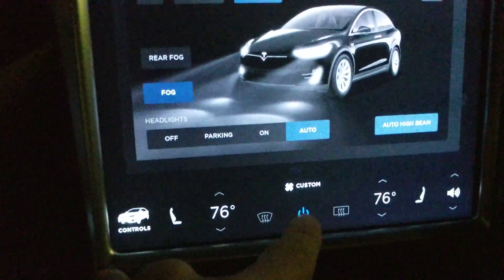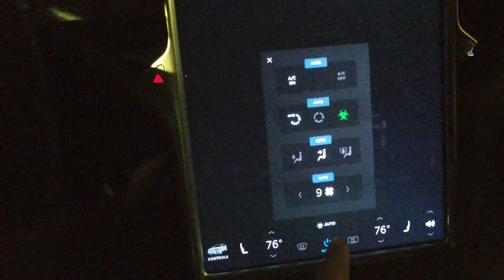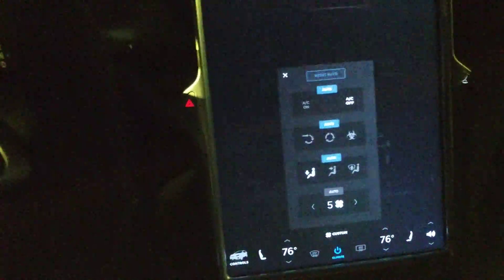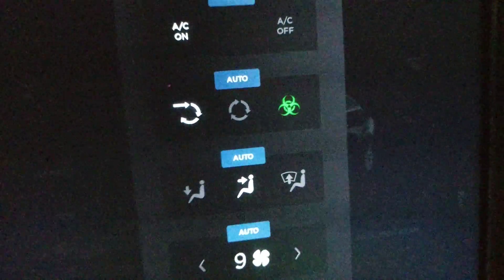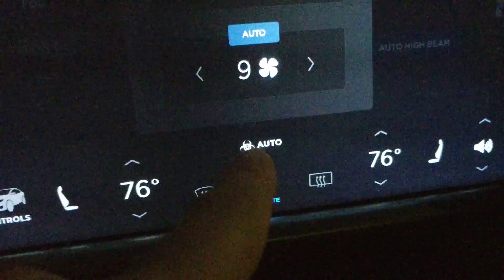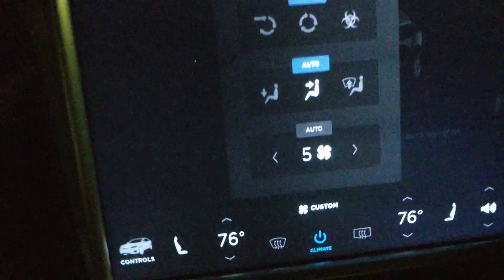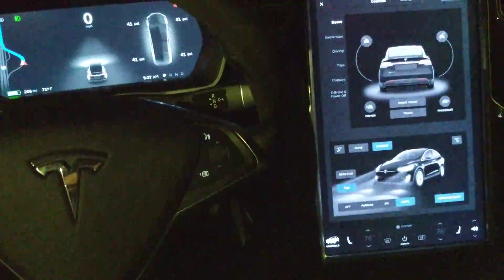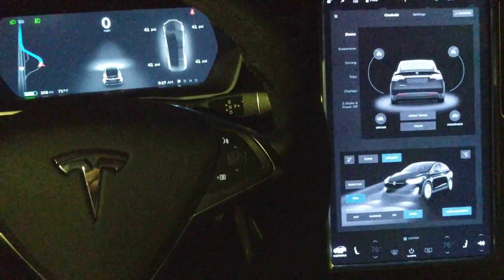Tesla Explained | Many Benefits of the Bioweapons Defense Mode option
Available on Model X